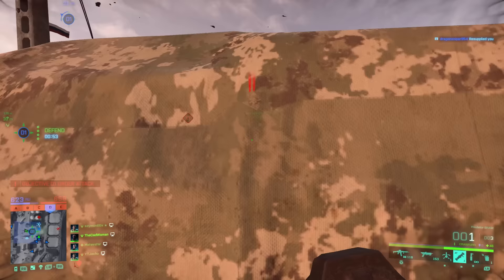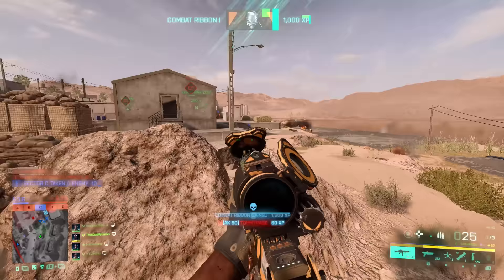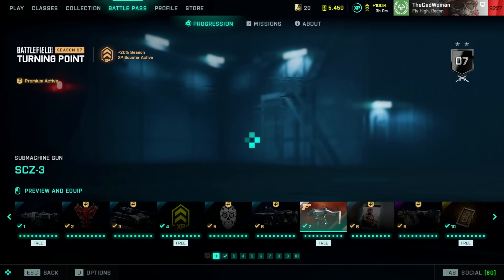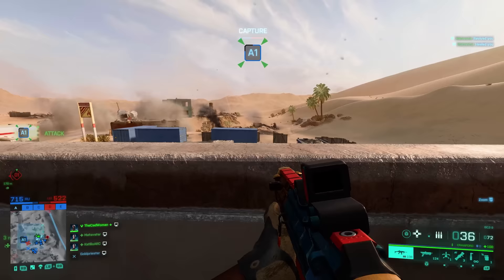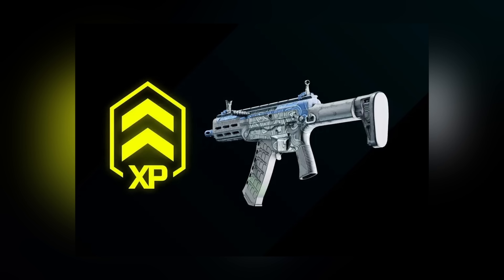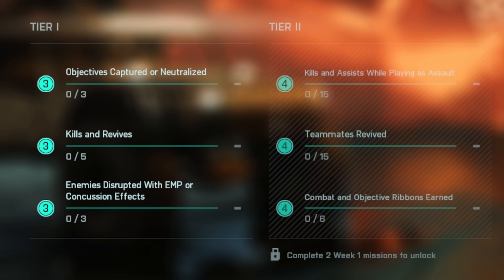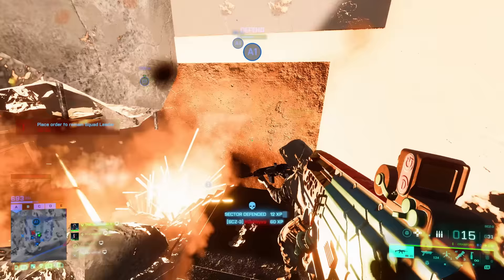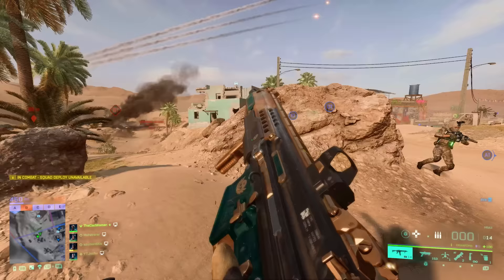Season 7 Start, More Details to Stadium & New Weekly Missions in Battlefield 2042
Battlefield 2042 News Update. Season 7 has started with a new map, new weapons, a new gadget and a new battle pass. We also got a set of new weekly missions, modes and store items. Battlefield 2042 will be free to play this weekend. We got more details to the Stadium and the Draugr. And Marcus Lehto has nothing positive to say about EA.

Prime Gaming Reward

00:00 Intro
00:19 Season 7 Start & Update 7.0
02:01 New Modes & Playlists
02:46 New Weapons & Battle Pass
04:49 New Store Items & Prime Gaming Reward
06:23 Free Weekend & Discounts
07:08 New Weekly Missions - Season 7 Week 1
09:02 More Details to Stadium Map & Draugr Bomber
10:47 Marcus Lehto about EA
12:10 Easy Anti Cheat Hack

Codes for Portal:

▶ Rush - AA6HW8
▶ Rush XL - ABCSNA
▶ Team Deathmatch - AA6CS3
▶ Conquest - AAXJBJ
▶ Breakthrough - ABB1M4
▶ 1942 Conquest - ABCZGV
▶ BC2 Conquest - ABC2N9
▶ BF3 Conquest - ABC2PB